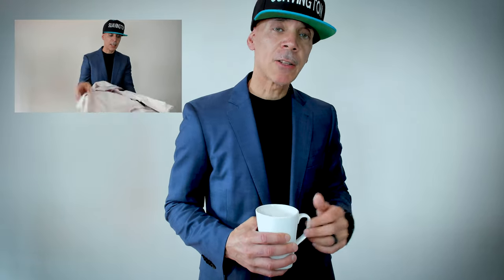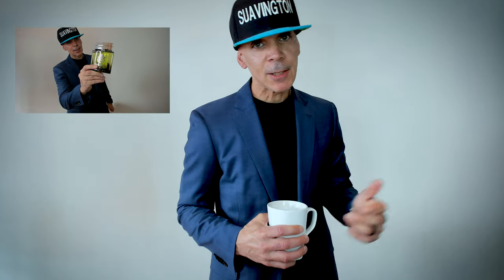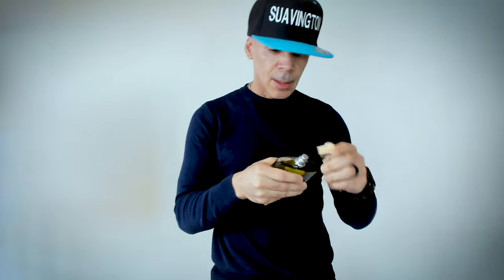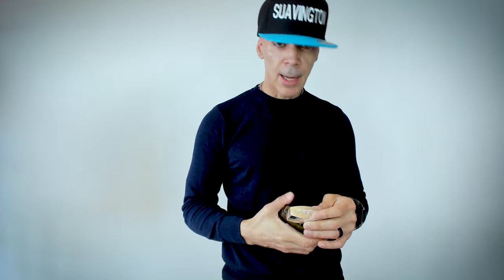This Men's Fragrance is a Great Signature Scent for a Suave Gentleman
A video about a very nice cologne that I bought from Marshalls. The cologne is English Laundry Signature by Christopher Wicks. It is a great cologne, and I am happy with my purchase. My wife likes the cologne too!

The English Laundry cologne would be a great signature scent.

[This video was recorded on February 8, 2022]